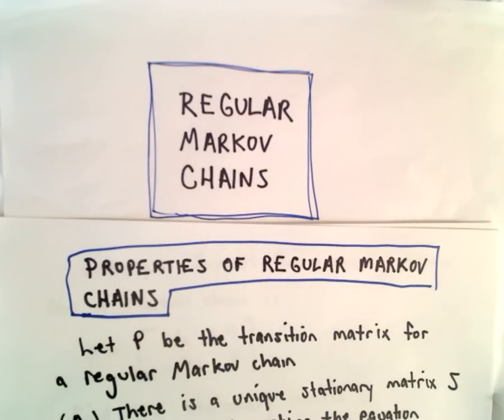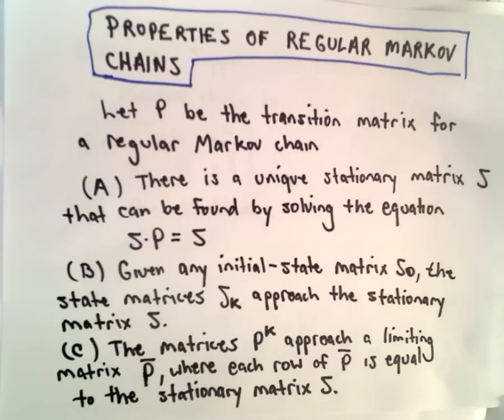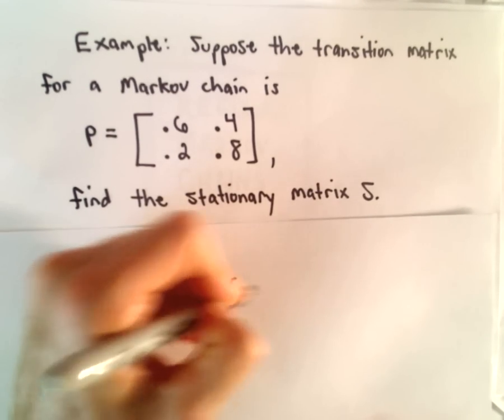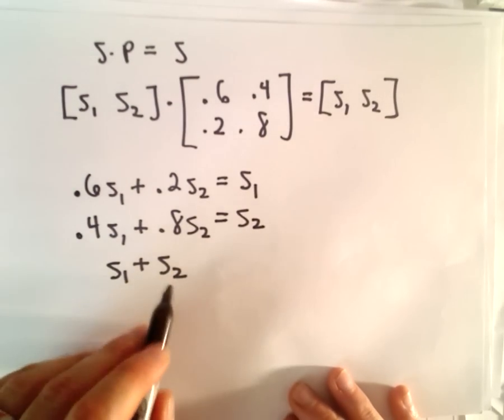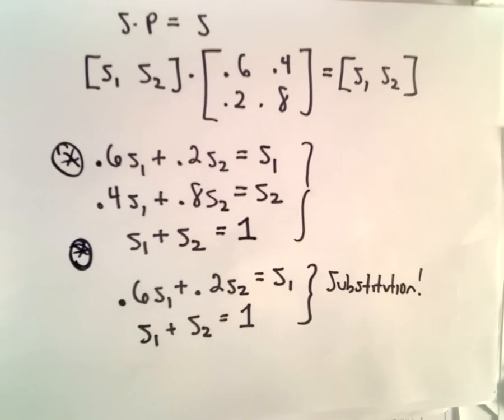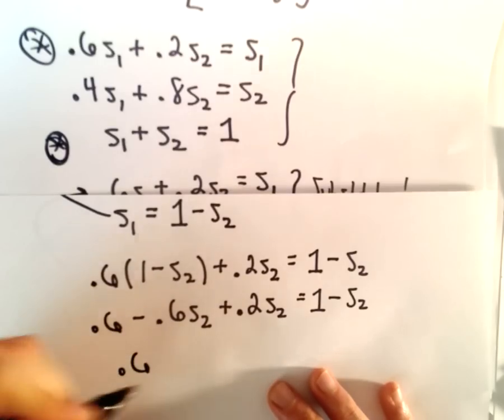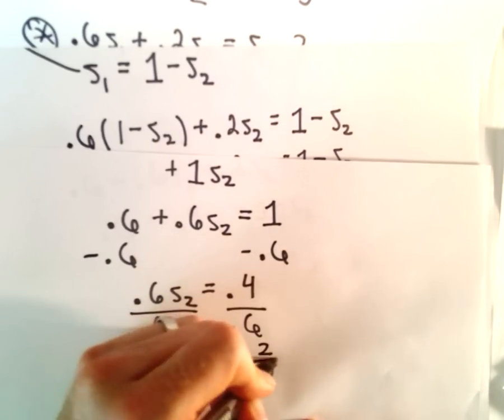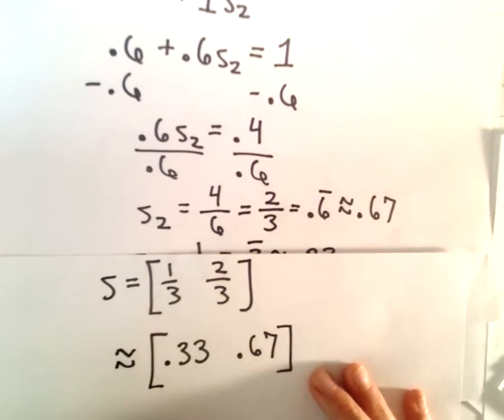Markov Chains, Part 5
In this example, I discuss a few properties of regular Markov chains and then I proceed to find the unique stationary matrix for a regular 2 x 2 transition matrix.